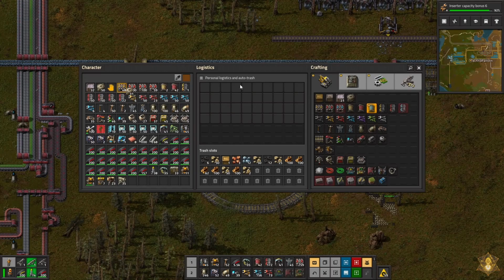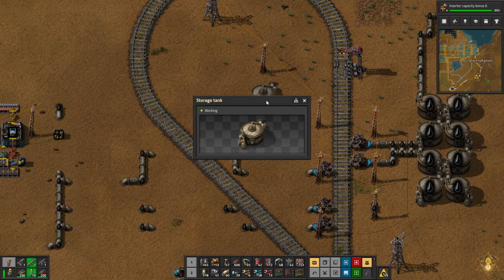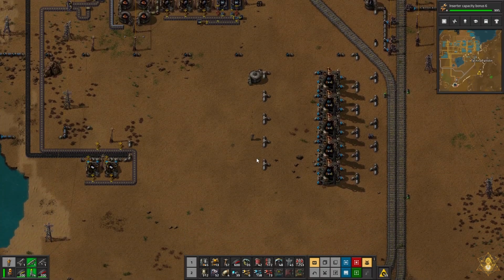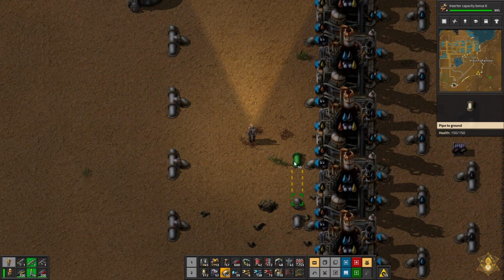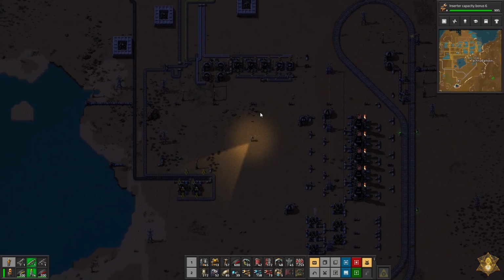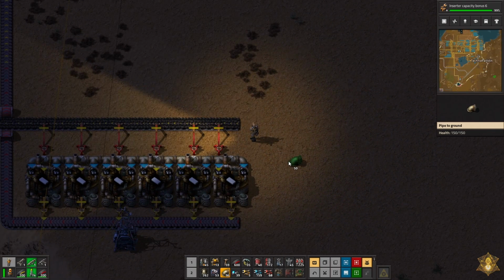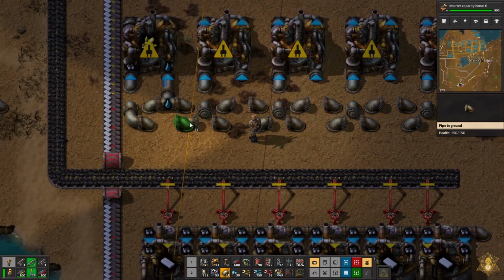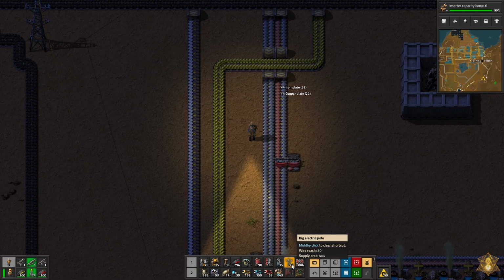EP-33: Better Oil, making that gas - Factorio, Noob to Megabase Klendathu